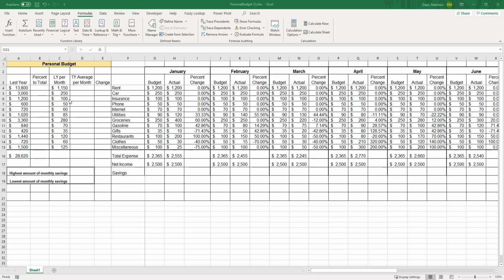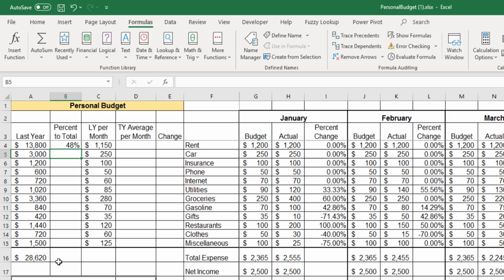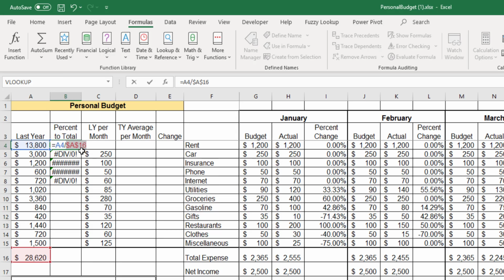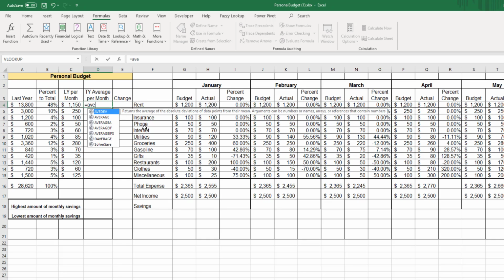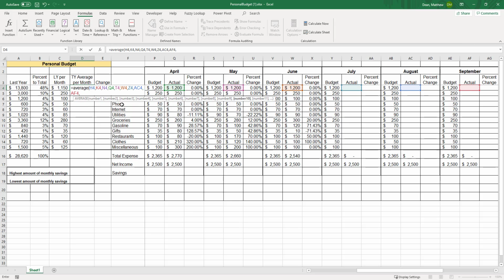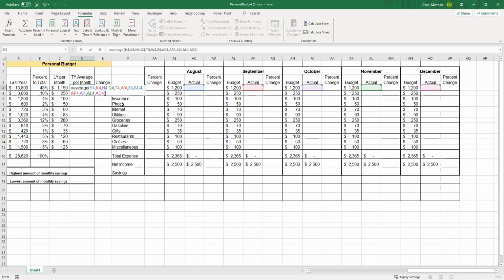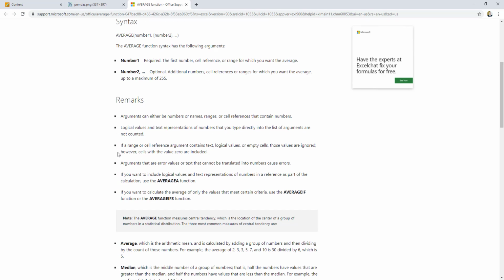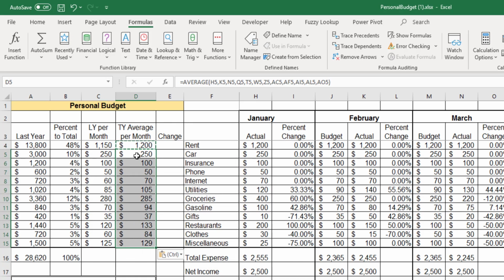EMBA-02-Personal Budget - 05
Absolute referencing and averaging over non-contiguous cell range.